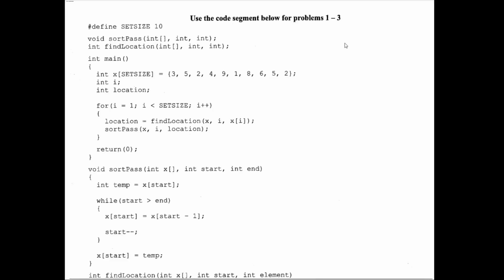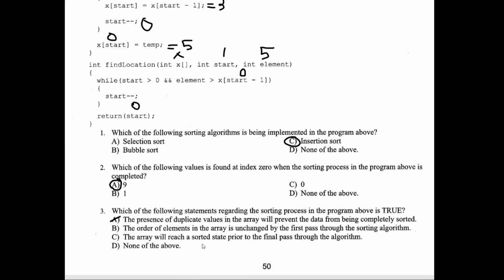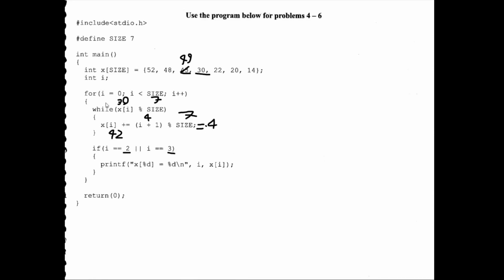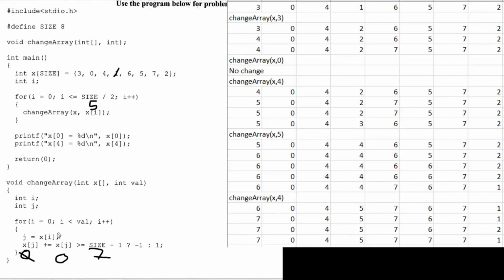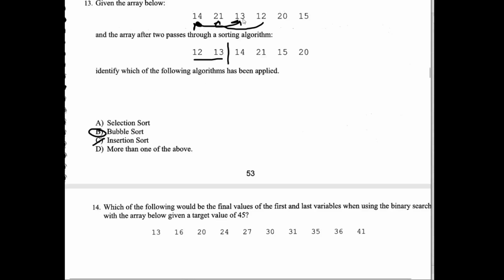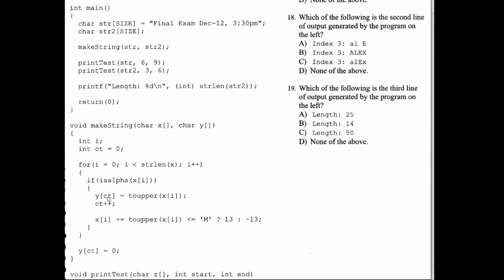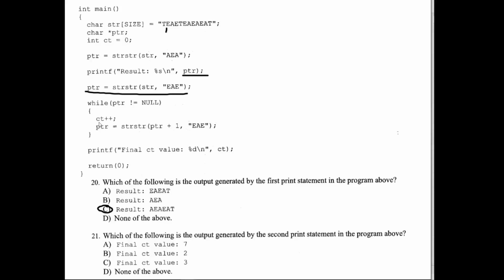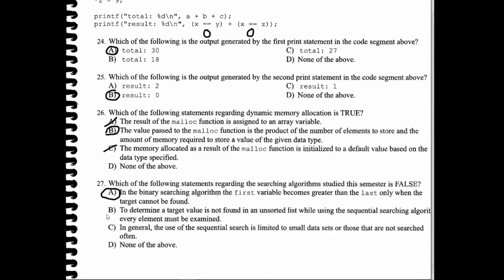CS159 Final Q1-27 Review (F2020)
Review/explanations for problems 1-27 of the fall 2020 CS159 final. Questions 28-50 will be completed shortly and linked here.

0:00 Intro
0:44 1. Sorting (Insertion)
6:24 2. Sorting
7:53 3. Sorting
11:23 4. Repetition
13:19 5. Repetition
15:05 6. Repetition
17:56 7 & 8. Array Iteration
22:29 9. Array Iteration
23:58 10. Repetition
26:24 11. Repetition
26:42 12. Repetition
27:42 13. Sorting
30:40 14. Binary Search
31:43 15. Binary Search
33:00 16. Sorting (Selection)
35:51 17. String manipulation
40:58 18. String manipulation
42:31 19. String manipulation
43:49 20. String manipulation
45:05 21. String manipulation
47:10 22. Pointers
48:19 23. True/False
49:24 24. Pointers
51:21 25. Pointers
52:20 26. True/False (malloc)
53:22 27. True/False (Sorting)
54:19 Conclusion